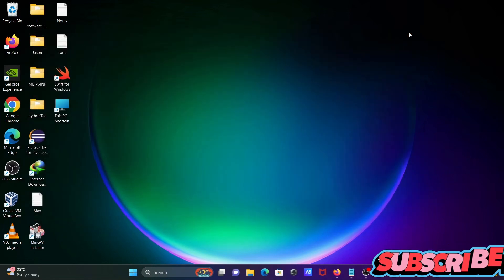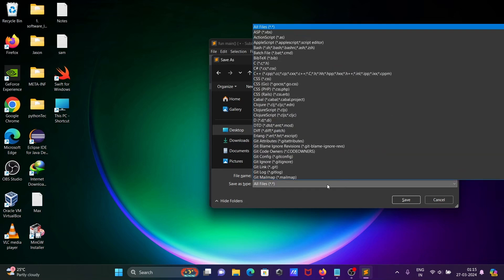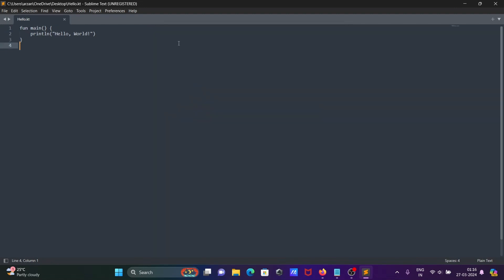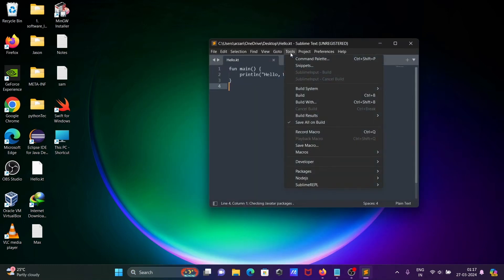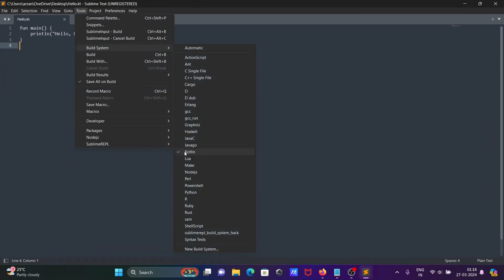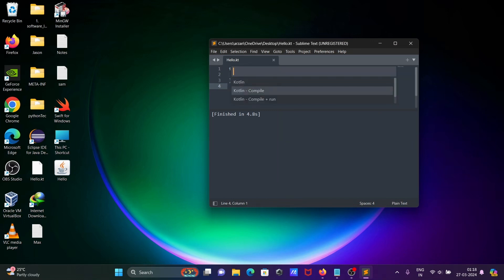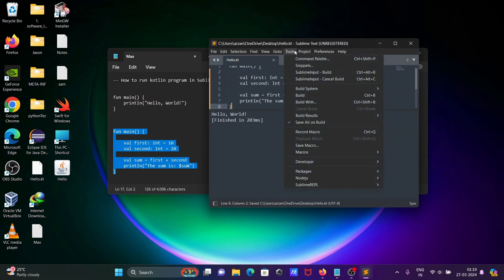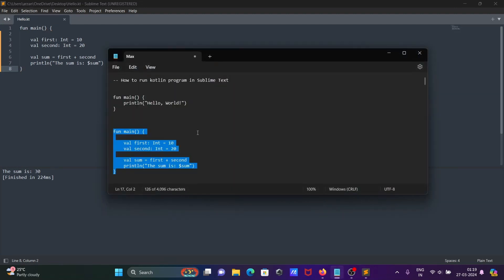How to run Kotlin Program in Sublime Text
run kotlin in sublime text

How to run Kotlin class from sublime text

Kotlin Hello World Program sublime text

how to check kotlin version in sublime text

Run kotlin in sublime text example

Install, compile and run Kotlin from sublime text

How to run kotlin code on sublime text